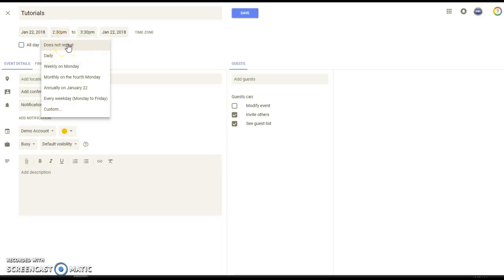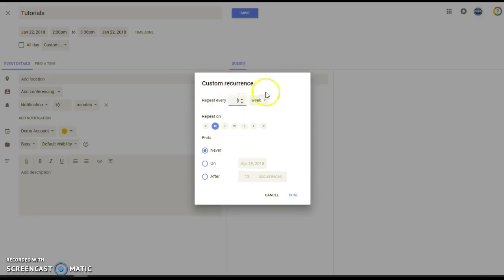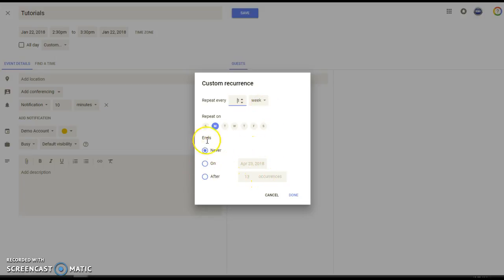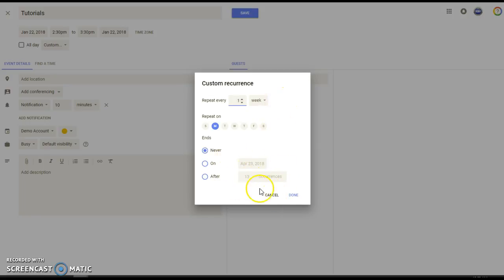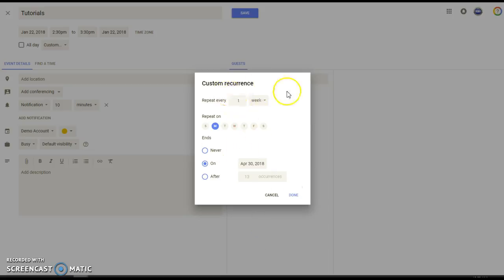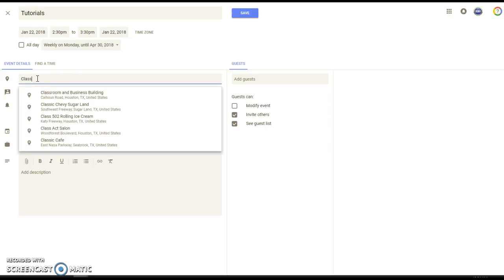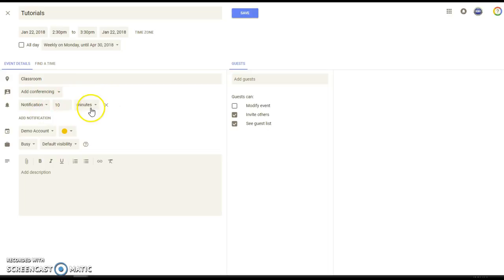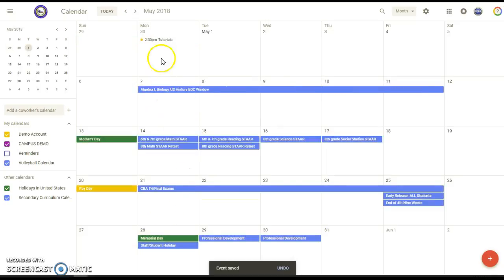Creating a Repeating Event